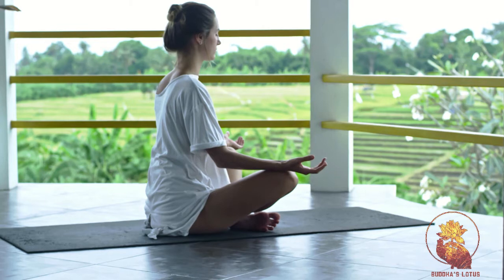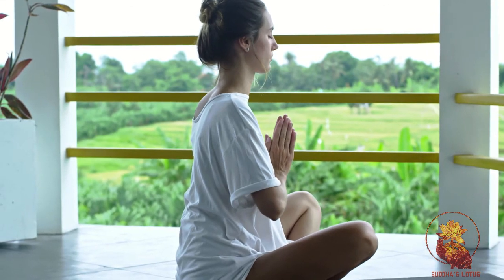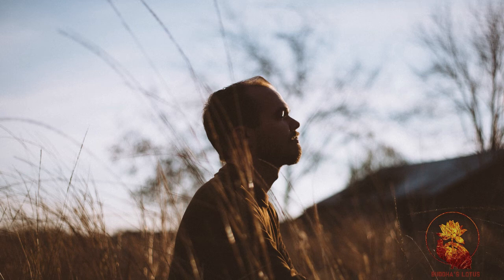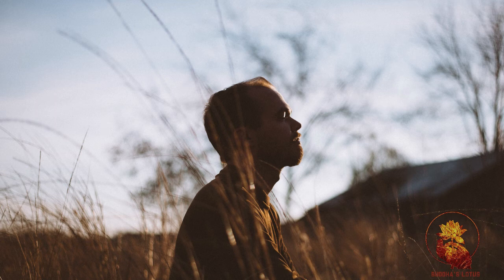Vipassana Guided Meditation ॐ || Mindfulness || Eradicate Impurities Liberate Yourself to Happiness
Buddha's Lotus presents beautiful and Soul fulfilling Vipassana guided meditation. It will help you to relax and calm your continuously agitated body and mind. It will elevate you to meditative state of mind.

WHAT IS VIPASSNA?

Vipassana, which means to see things as they really are, is one of India's most ancient techniques of meditation. It was rediscovered by Gautama Buddha more than 2500 years ago and was taught by him as a universal remedy for universal ills, i.e., an Art Of Living.

This non-sectarian technique aims for the total eradication of mental impurities and the resultant highest happiness of full liberation. Vipassana is a way of self-transformation through self-observation. It focuses on the deep interconnection between mind and body, which can be experienced directly by disciplined attention to the physical sensations that form the life of the body, and that continuously interconnect and condition the life of the mind. It is this observation-based, self-exploratory journey to the common root of mind and body that dissolves mental impurity, resulting in a balanced mind full of love and compassion.

The scientific laws that operate one's thoughts, feelings, judgements and sensations become clear. Through direct experience, the nature of how one grows or regresses, how one produces suffering or frees oneself from suffering is understood. Life becomes characterized by increased awareness, non-delusion, self-control and peace.
We hope you enjoy the meditation and please share it friends and family, who you think will benefit from the music.

We at Buddhas's Lotus, we thank you, (our community) for your continuous support and helping us grow everyday. We are committed to bring you the best meditative musics and sounds from across the world.
CREDITS:

Visuals from Pexels
Downloaded from Sound cloud.